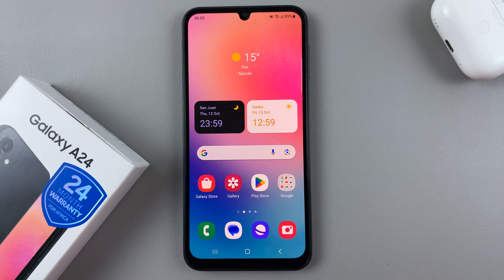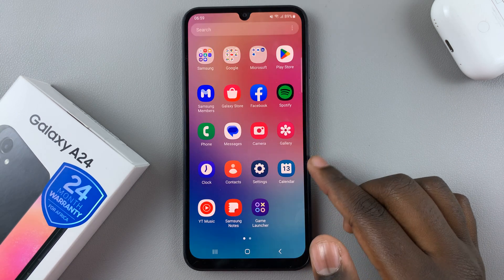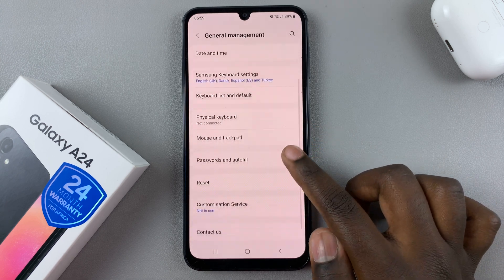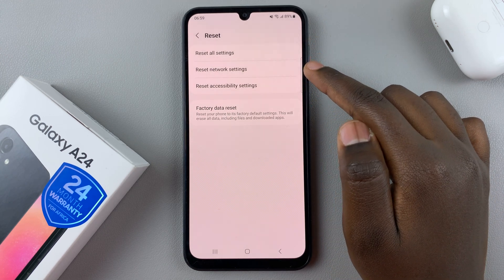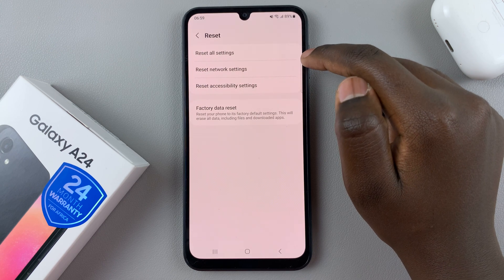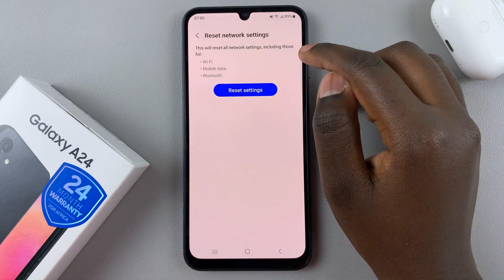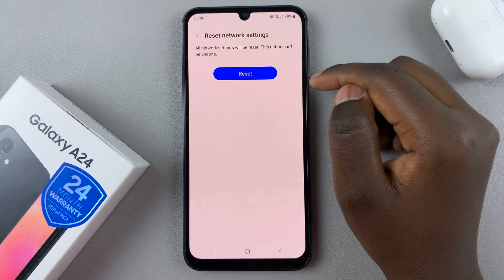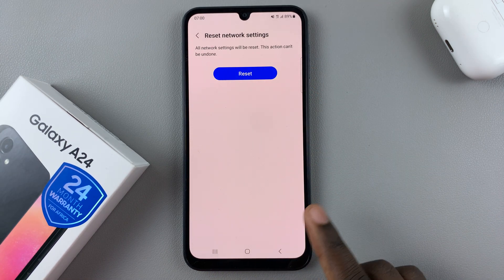How To Reset Network Settings On Samsung Galaxy A24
Learn How To Reset Network Settings On Samsung Galaxy A24.

In this video tutorial, we'll guide you through the steps to reset network settings on your Samsung Galaxy A24. Resetting your network settings can be a useful troubleshooting step if you're experiencing connectivity issues, slow data speeds, or problems with Wi-Fi and mobile data.

Please note that resetting your network settings will erase all saved Wi-Fi networks, Bluetooth pairings, and any other network-related configurations. You'll need to set them up again after the reset.

Once the process is complete, your network settings will be restored to their default configurations. This can often resolve network-related issues and ensure smoother connectivity.

1. Go to Settings. Scroll and tap on General Management

2. Scroll down and tap on Reset. Tap on Reset Network Settings

3. Tap on Reset Settings.

Cell Phone Tripod Adapter